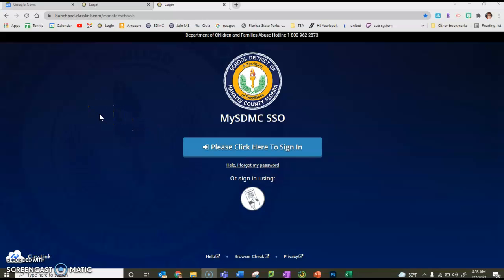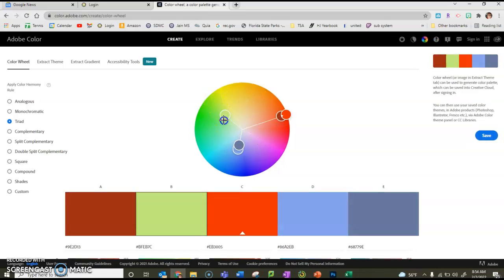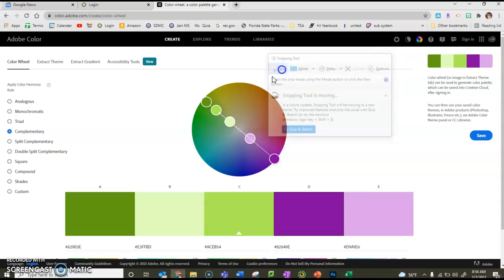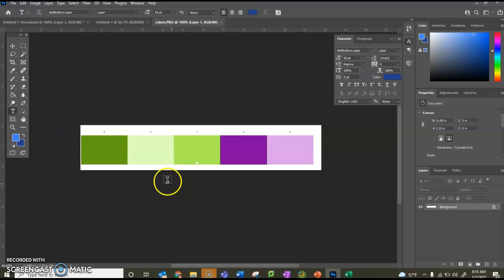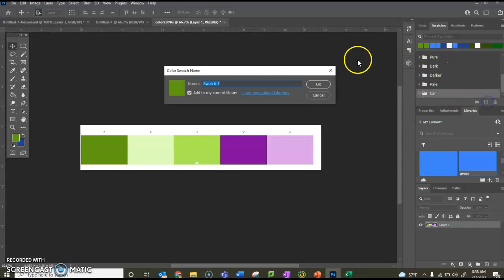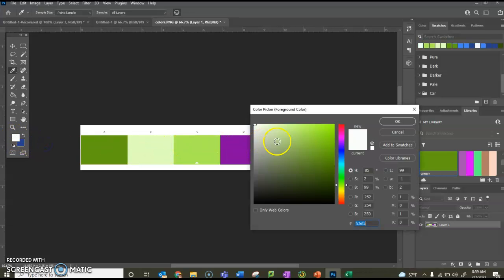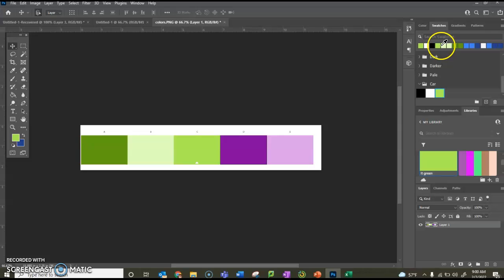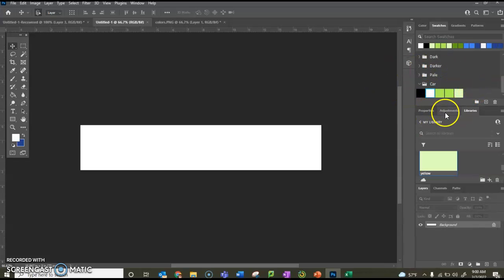Kuler color 22